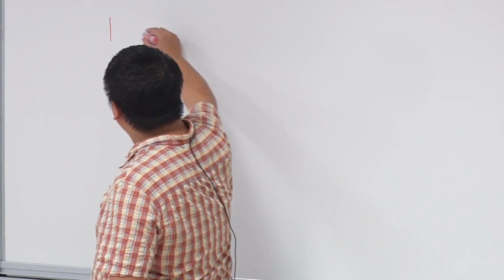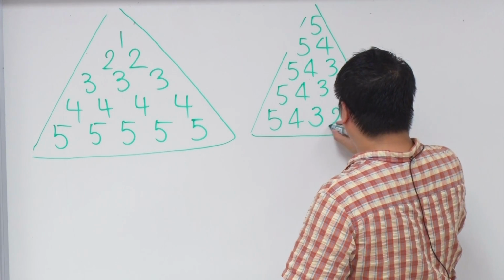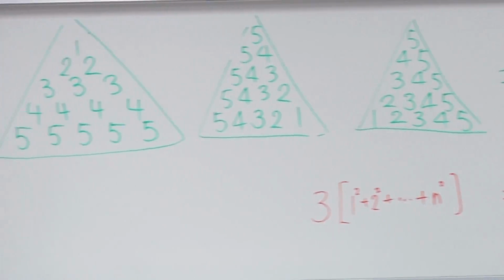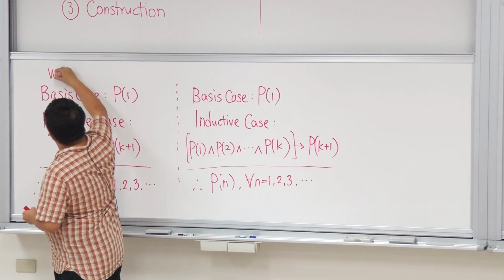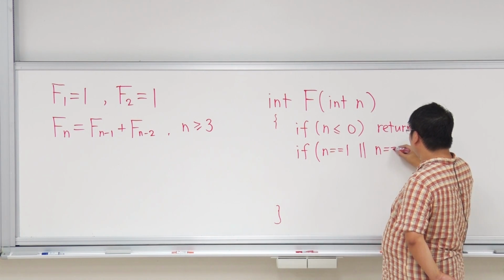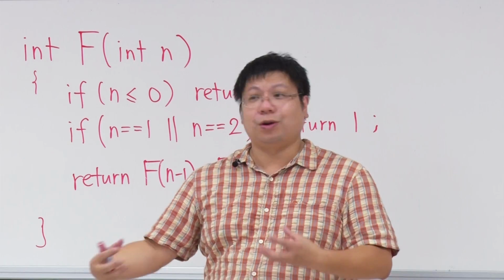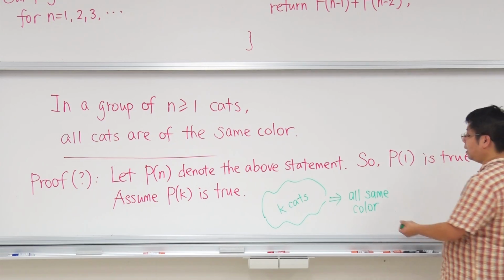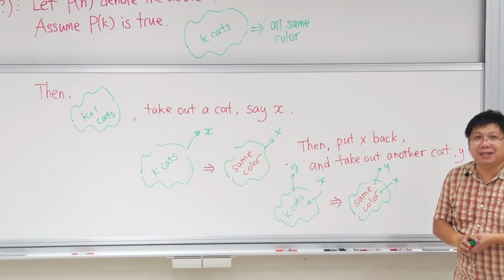10510韓永楷教授高等離散結構_第16B講 Methods of Proving